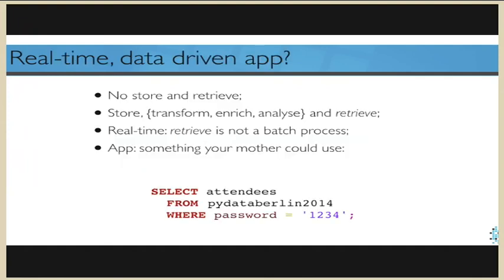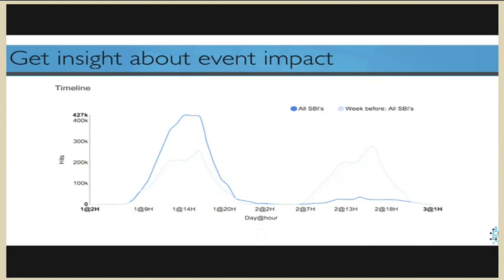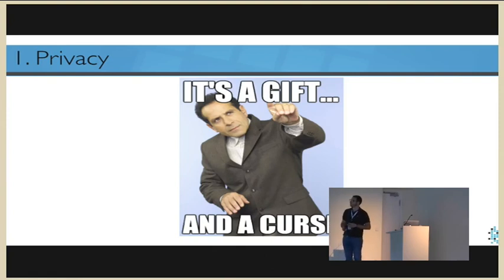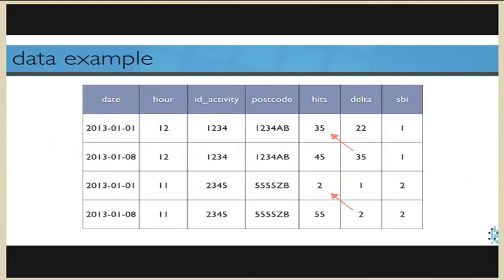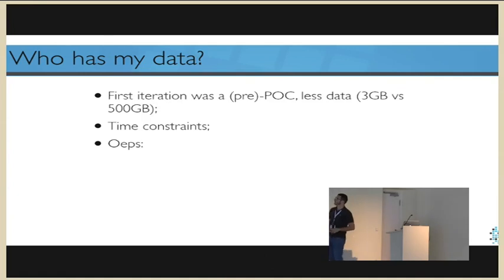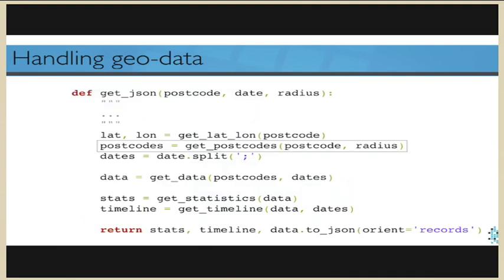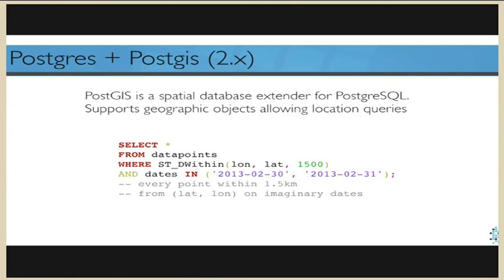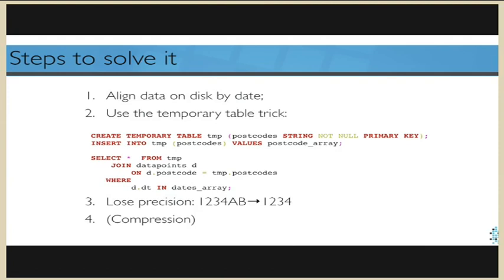Giovanni Lanzani - Python and pandas as back end to real-time data driven applications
For data, and data science, to be the fuel of the 21th century, data driven applications should not be confined to dashboards and static analyses. Instead they should be the driver of the organizations that own or generates the data. Most of these applications are web-based and require real-time access to the data. However, many Big Data analyses and tools are inherently batch-driven and not well suited for real-time and performance-critical connections with applications. Trade-offs become often inevitable, especially when mixing multiple tools and data sources.   In this talk we will describe our journey to build a data driven application at a large Dutch financial institution. We will dive into the issues we faced, why we chose Python and pandas and what that meant for real-time data analysis (and agile development).   Important points in the talk will be, among others, the handling of geographical data, the access to hundreds of millions of records as well as the real time analysis of millions of data points. 00:00 Welcome!
00:10 Help us add time stamps or captions to this video! See the description for details.